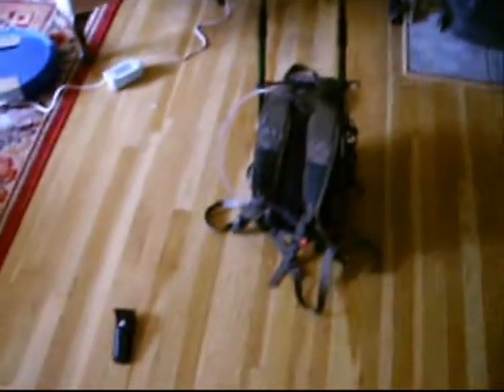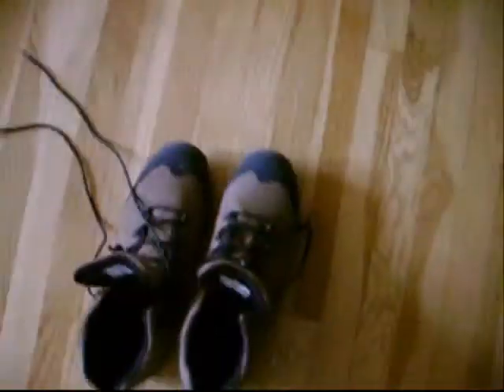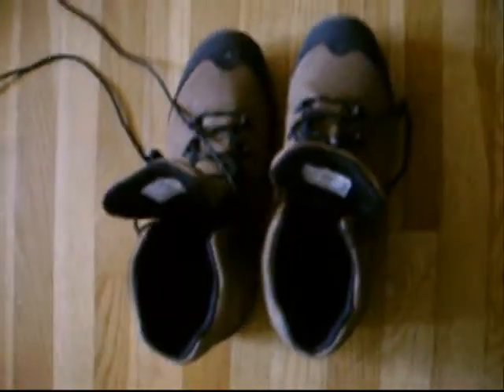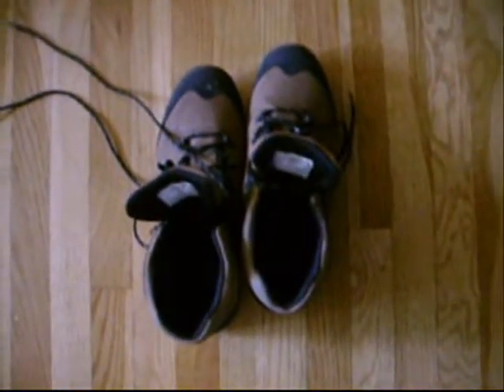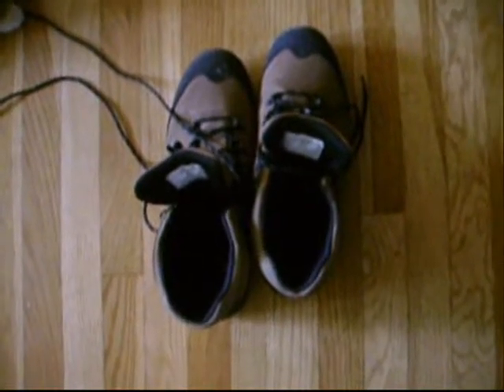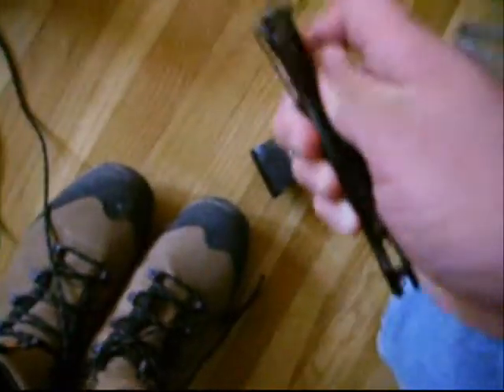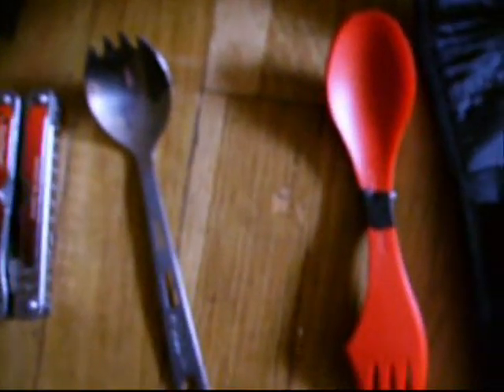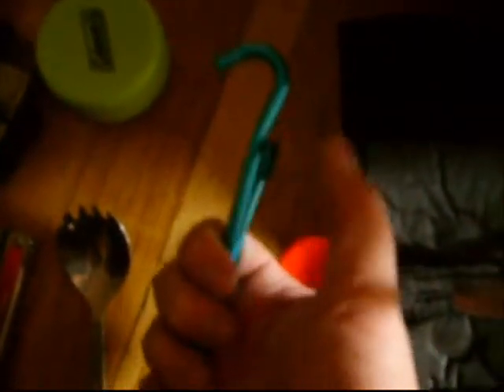Summer day hiking gear.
Camelbak back pack.
Msr 2.5 Liter camelbak pouch
Msr Miniworks
Miniworks field repair kit
Sweetwater purifying drops
Sweetwater 5 micron pre filter + extra filters
1 liter canteen
Magnifying glass
thermometer
Trangia stove
Army Poncho
2 tent stakes
Gerber Saw
Gerber knife
Multi tool
Knife sharpener
compass
Electric tape
instructions
Map
whistle
signal mirror
first aid kit
emergency blanket
Nylon Rope/cord
Coleman cup
Hiking poles
Gators
2 Match boxes
bug net
flint
Zippo lighter
Zippo fuel
Cammera batteries
magnesium firestarter
P38 can opener
Power bars
Mountain house Mres.
Mountain house Ice cream sandwich.
3 sporks.

I think i covered just about everything.